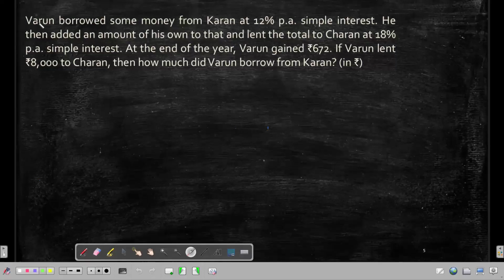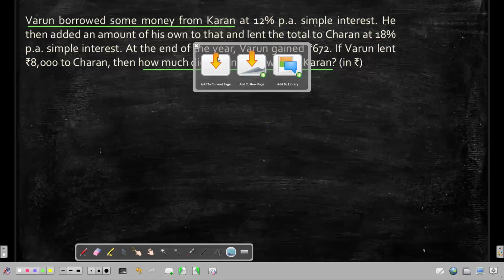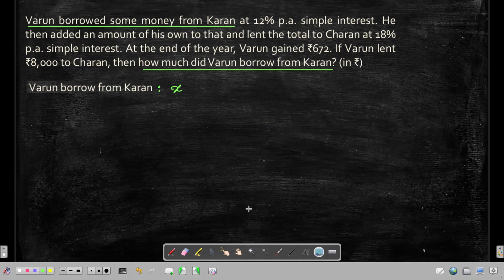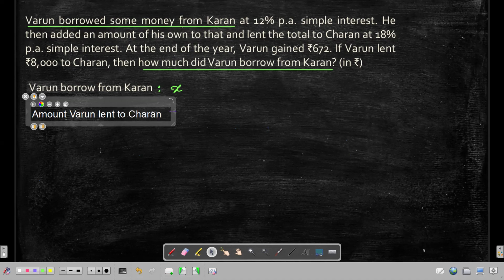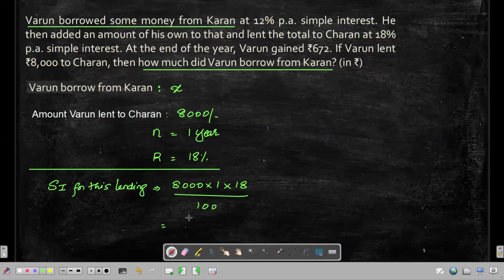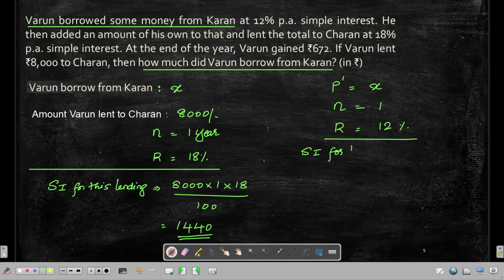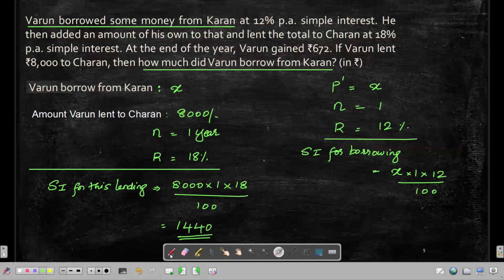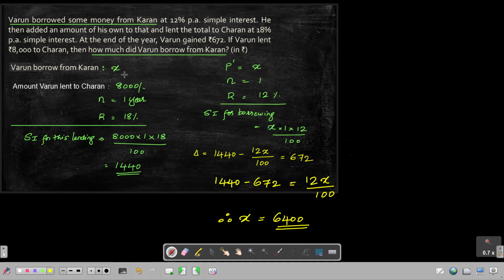SI CI QUESTION 14